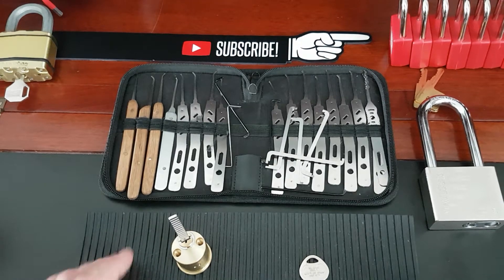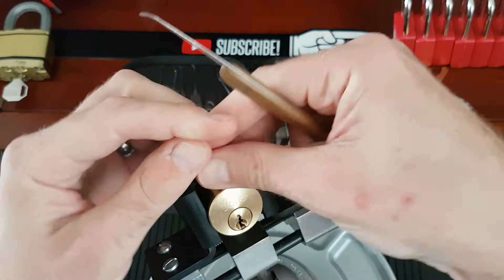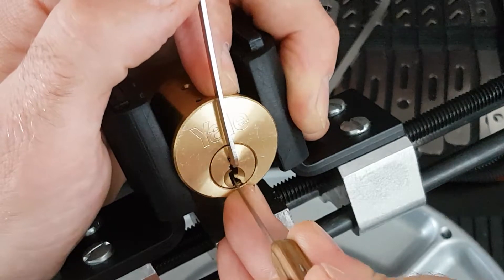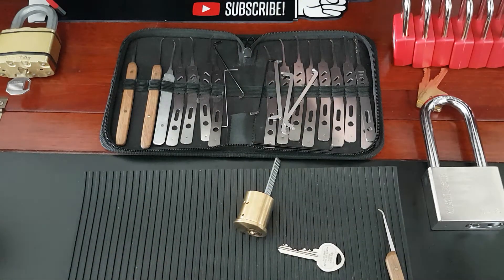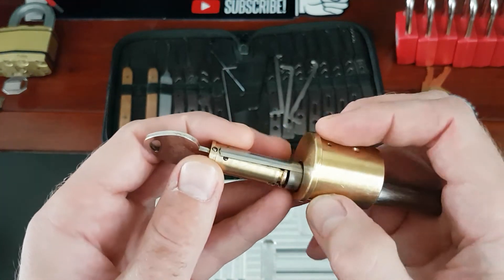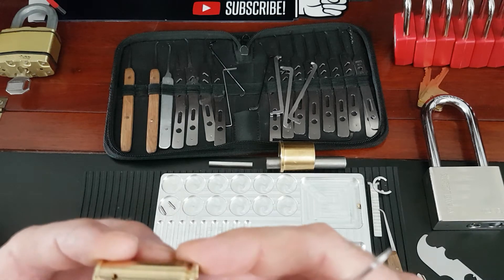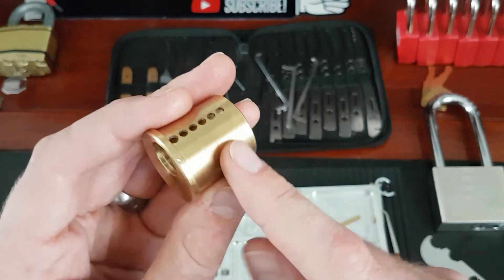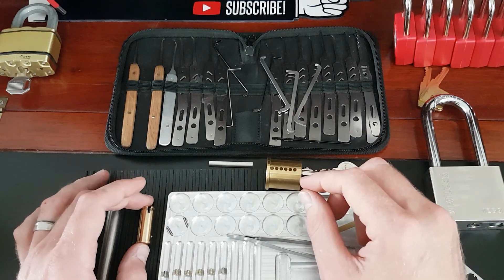Yale X5 rim cylinder pick and gut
Pick and gut of this all-brass Yale rim cylinder.